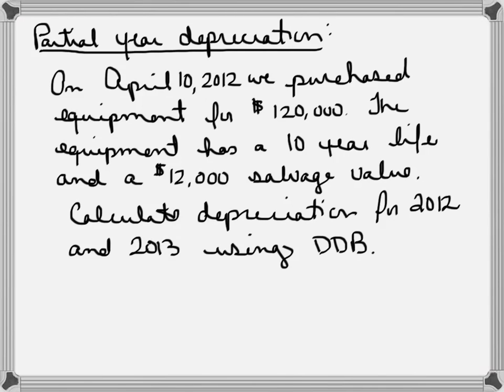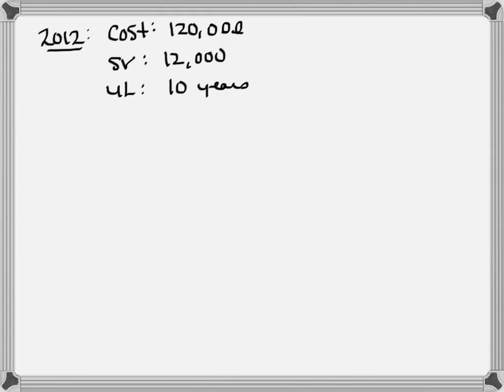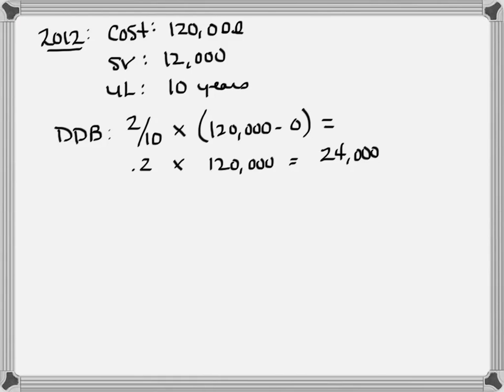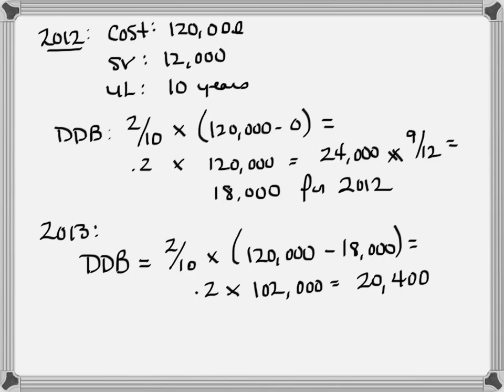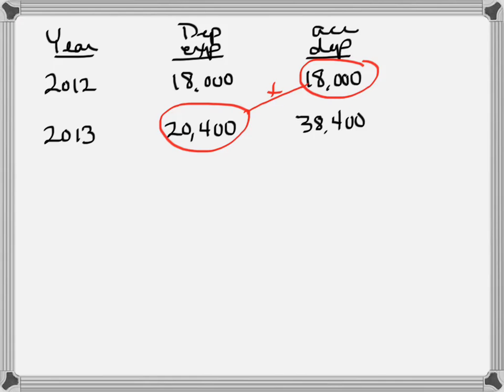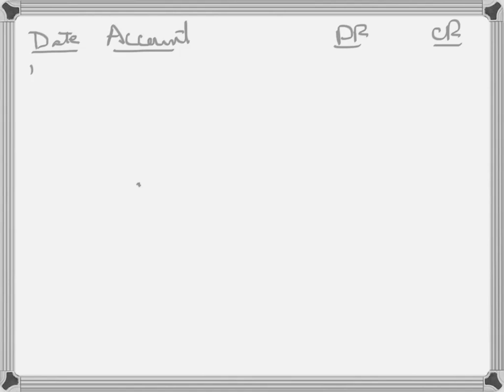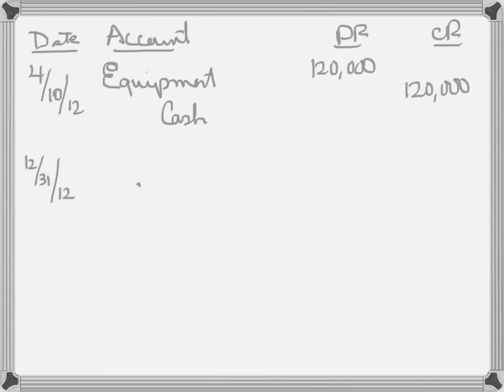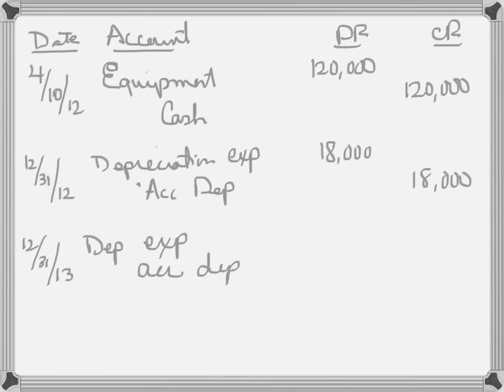Long-Term Assets Lecture 7 - Partial Year double-declining balance